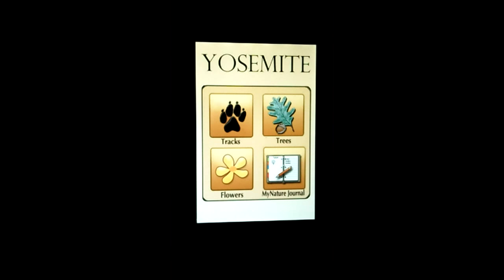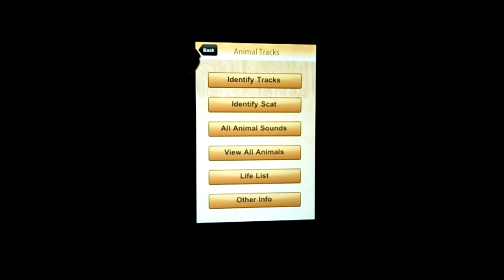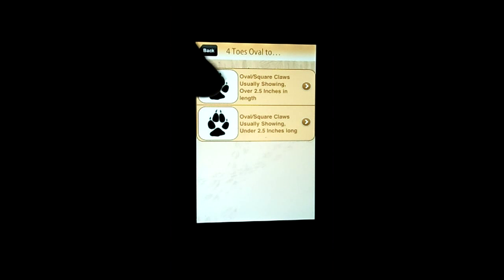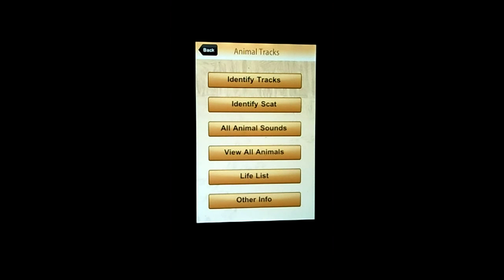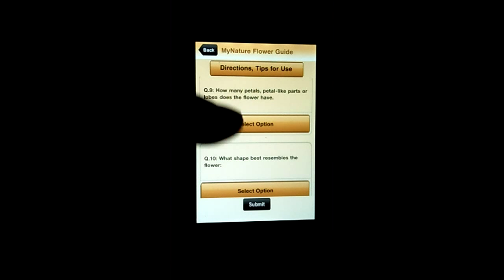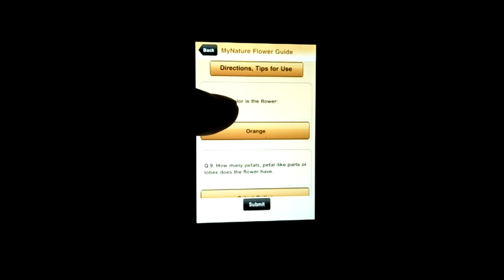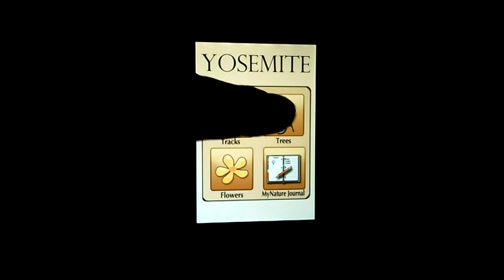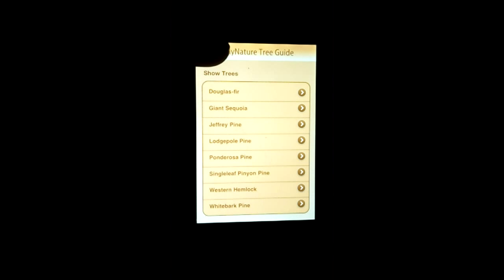Yosemite Tracks, Trees & Wildflower App Demo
Demonstration of the MyNature National Park App Series on Tracks, Trees & Wildflowers.